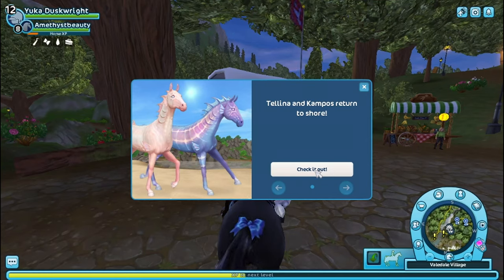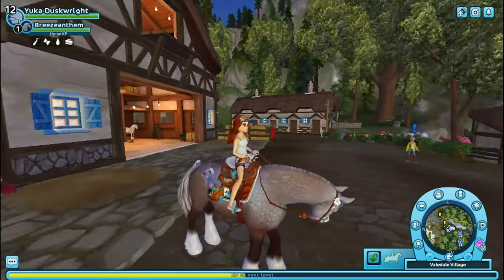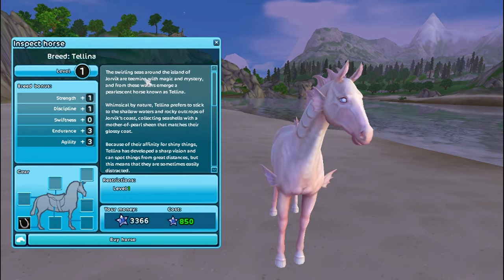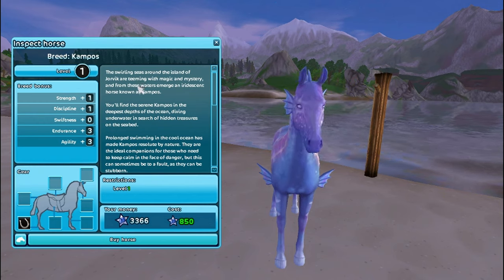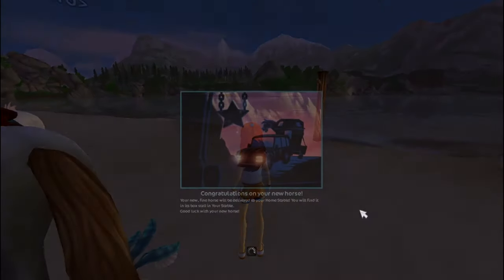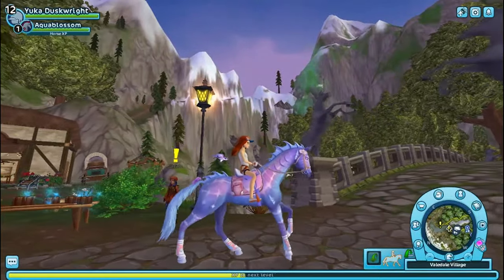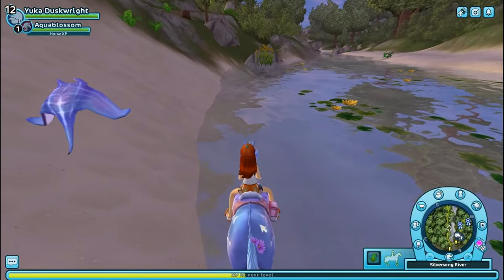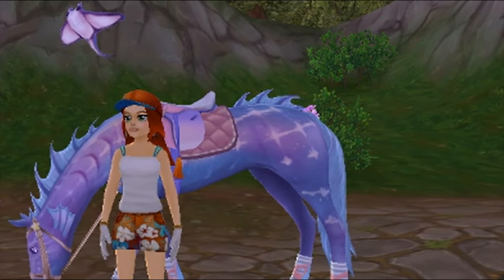Buying KAMPOS The Magic Horse and A PANDA RAY! - Star Stable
𝙞𝙣 𝙩𝙤𝙙𝙖𝙮’𝙨 𝙫𝙞𝙙𝙚𝙤: come with me to buy Kampos and her matching panda ray companion!

ˑ༄ؘ ۪۪۫۫ ▹▫◃ ۪۪۫۫ ༄ؘ ˑ

🔮 𝐬𝐭𝐚𝐫 𝐬𝐭𝐚𝐛𝐥𝐞 𝐢𝐧𝐟𝐨🔮

𝘴𝘴𝘰 𝘯𝘢𝘮𝘦: 𝘠𝘶𝘬𝘢 𝘋𝘶𝘴𝘬𝘸𝘳𝘪𝘨𝘩𝘵
𝘩𝘰𝘮𝘦𝘴𝘵𝘢𝘣𝘭𝘦: 𝘝𝘢𝘭𝘦𝘥𝘢𝘭𝘦 𝘮𝘰𝘴𝘵𝘭𝘺
𝘮𝘢𝘪𝘯 𝘴𝘦𝘳𝘷𝘦𝘳: 𝘍𝘳𝘦𝘦𝘻𝘪𝘯𝘨 𝘊𝘳𝘢𝘵𝘦𝘳 𝘣𝘶𝘵 𝘐 𝘫𝘶𝘮𝘱 𝘢𝘳𝘰𝘶𝘯𝘥
𝘮𝘢𝘪𝘯 𝘳𝘪𝘥𝘪𝘯𝘨 𝘤𝘭𝘶𝘣: 𝘯/𝘢

ˑ༄ؘ ۪۪۫۫ ▹▫◃ ۪۪۫۫ ༄ؘ ˑ

𝘦𝘥𝘪𝘵𝘪𝘯𝘨 𝘴𝘰𝘧𝘵𝘸𝘢𝘳𝘦: 𝘮𝘰𝘷𝘪𝘦 𝘮𝘢𝘬𝘦𝘳 𝘱𝘳𝘰 & 𝘷𝘪𝘥𝘦𝘰𝘴𝘵𝘢𝘳 𝘱𝘳𝘰

ˑ༄ؘ ۪۪۫۫ ▹▫◃ ۪۪۫۫ ༄ؘ ˑ

𝘪𝘯𝘵𝘳𝘰 𝘵𝘦𝘮𝘱𝘭𝘢𝘵𝘦 𝘣𝘺: 𝘚𝘩𝘢𝘪𝘋𝘦𝘭𝘴 𝘝𝘭𝘰𝘨𝘴
𝘰𝘶𝘵𝘳𝘰 𝘵𝘦𝘮𝘱𝘭𝘢𝘵𝘦 𝘣𝘺: 𝘚𝘶𝘬𝘩𝘢𝘴𝘩𝘢 𝘋𝘩𝘢𝘳
𝘱𝘪𝘤𝘳𝘦𝘸 𝘧𝘰𝘳 𝘤𝘩𝘢𝘯𝘯𝘦𝘭 𝘥𝘳𝘢𝘸𝘪𝘯𝘨𝘴: 𝘋𝘪𝘫𝘢𝘳𝘯’𝘴 𝘈𝘷𝘢𝘵𝘢𝘳 𝘔𝘢𝘬𝘦𝘳
𝘩𝘰𝘳𝘴𝘦 𝘳𝘪𝘥𝘪𝘯𝘨 𝘢𝘯𝘪𝘮𝘢𝘵𝘪𝘰𝘯 𝘣𝘺: 𝘙𝘦𝘯𝘥𝘰𝘶

ˑ༄ؘ ۪۪۫۫ ▹▫◃ ۪۪۫۫ ༄ؘ ˑ